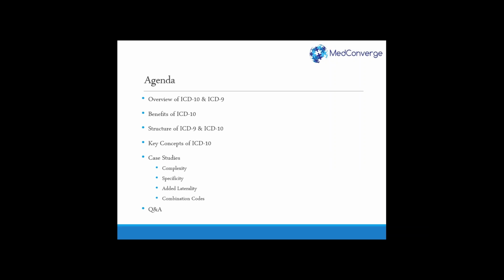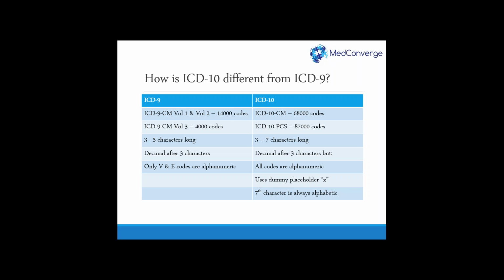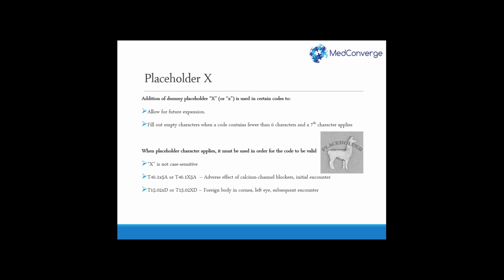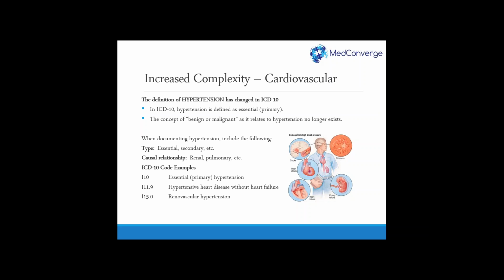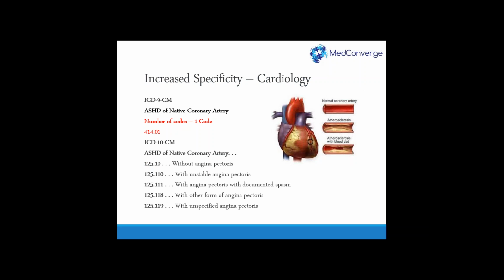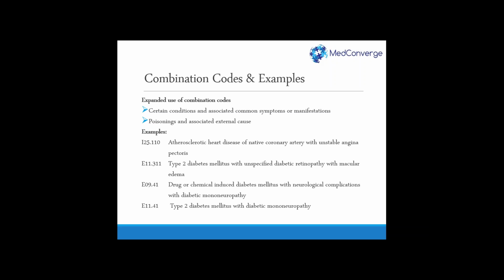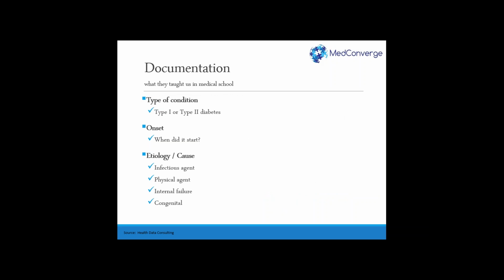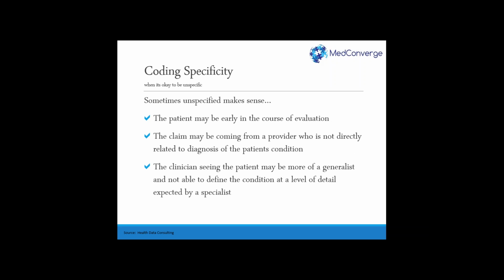ICD 10 Overview Webinar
ICD-10 Webinar conducted for Indiana State University